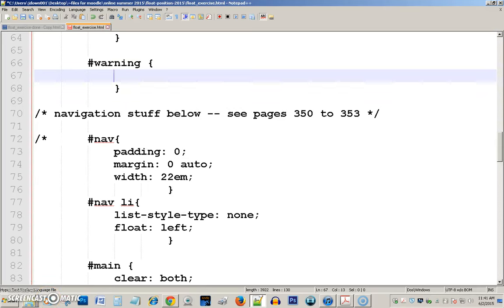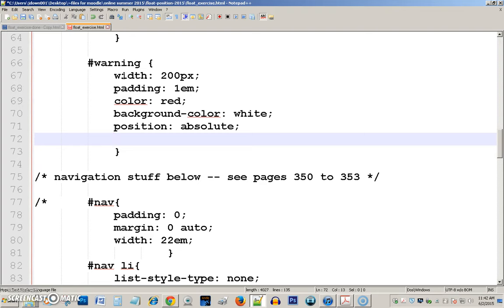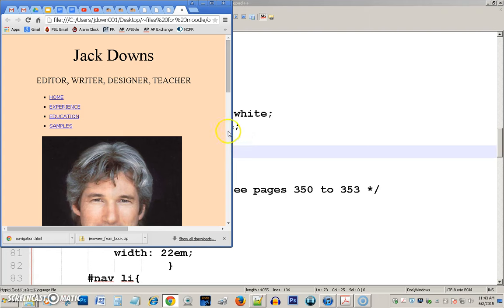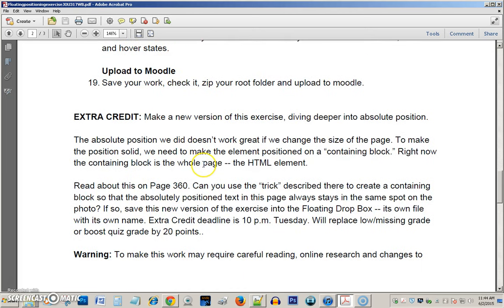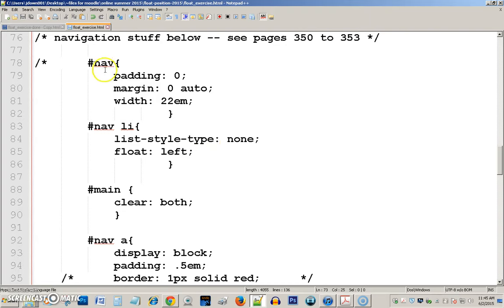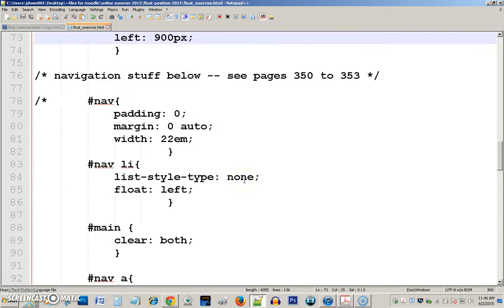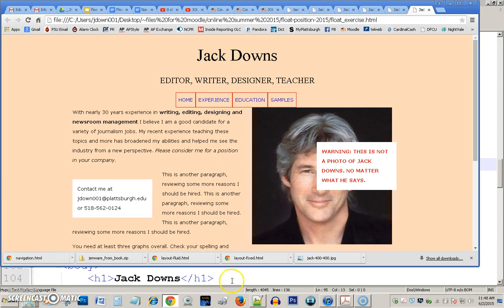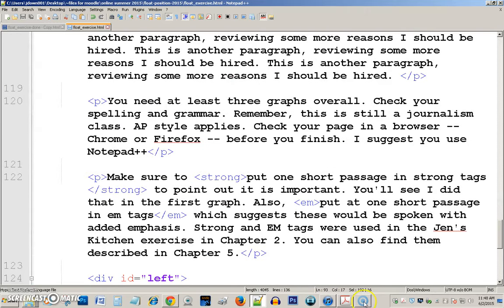JOU317WB -- Float Exercise Part 2